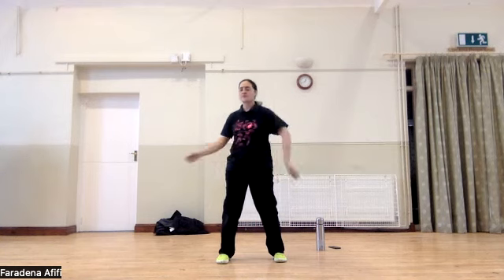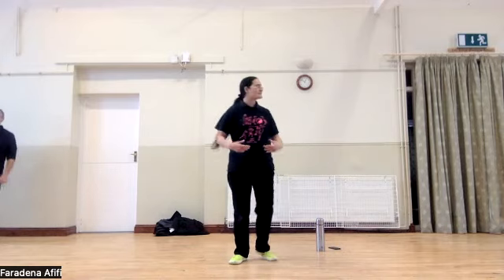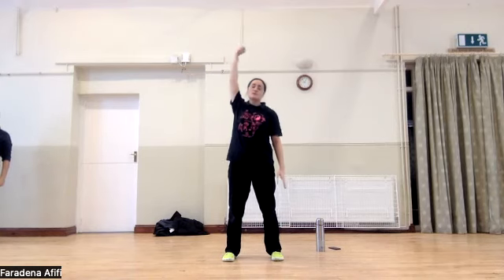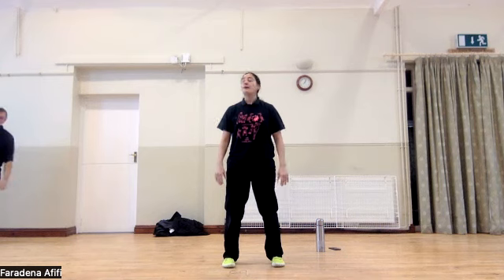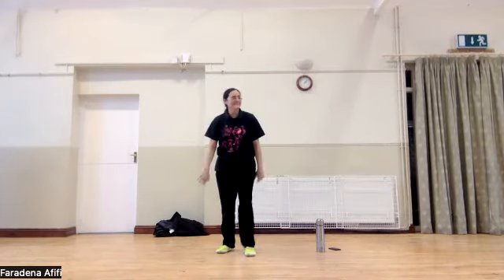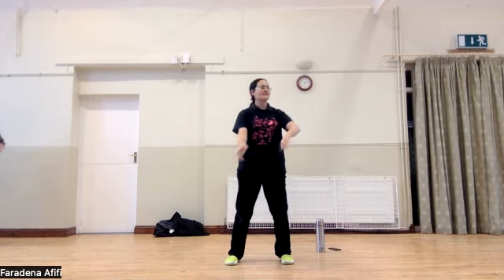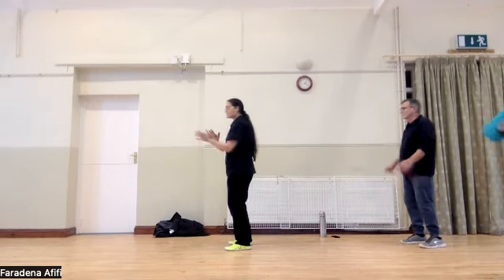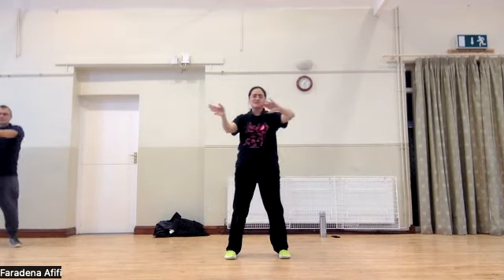Chen T'ai Chi Chuan Beginners 14.12.2022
Warm up loosening, Silk reeling (Chansi Gong) and the first 15 movements of the Liaojia Old Frame. If you wish to make a donation you can do so (contact Fara via the school email at ) or if you would rather, donate to one of your local homeless charities. Best wishes Grey Heron Internal Arts :)